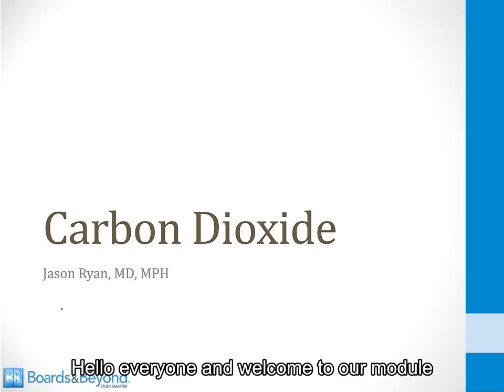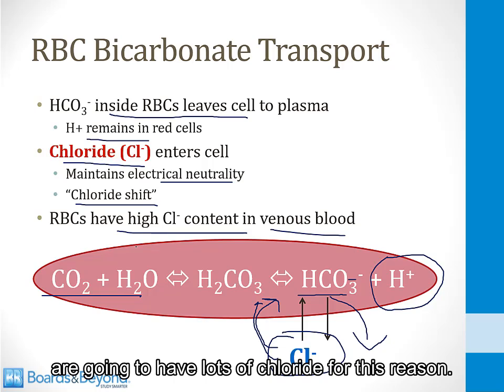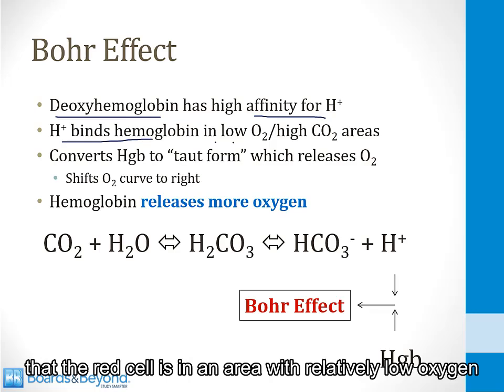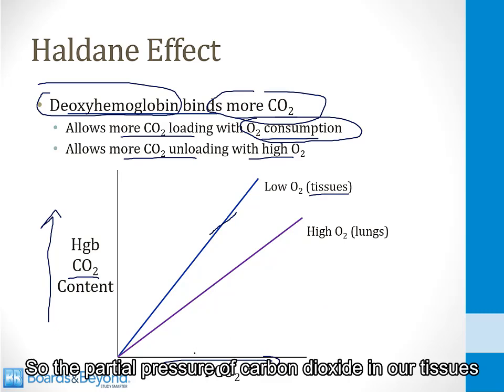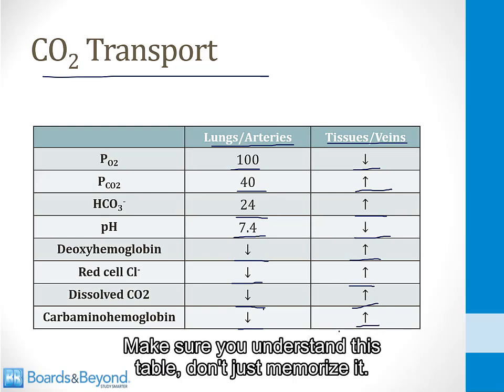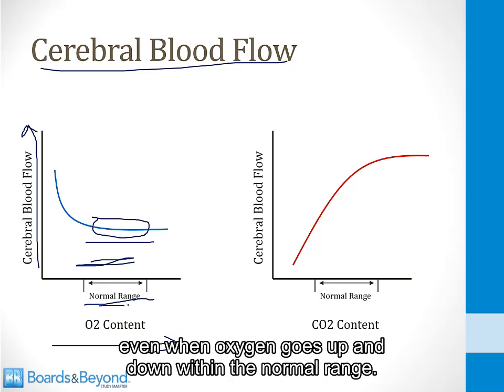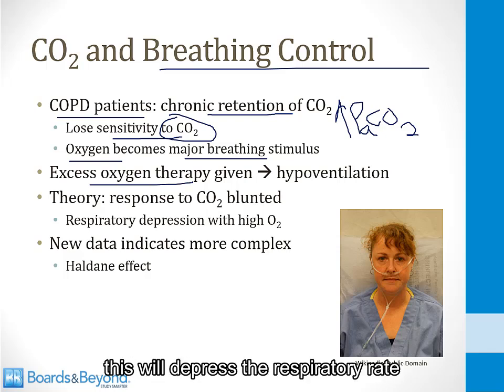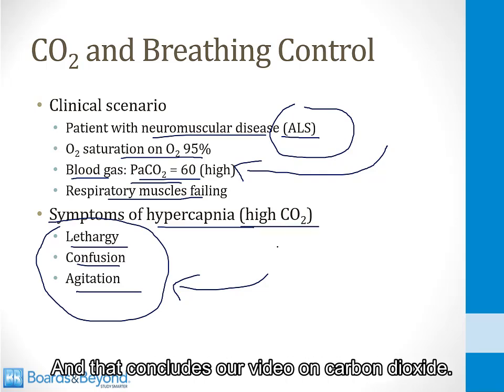RS 1.8 Carbon Dioxide (2020)